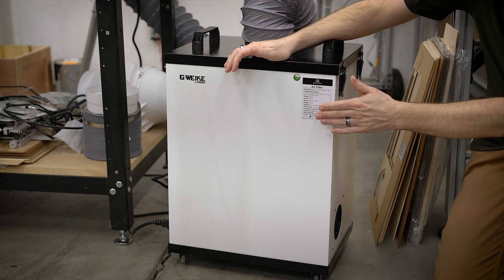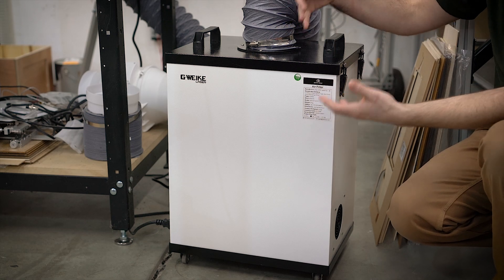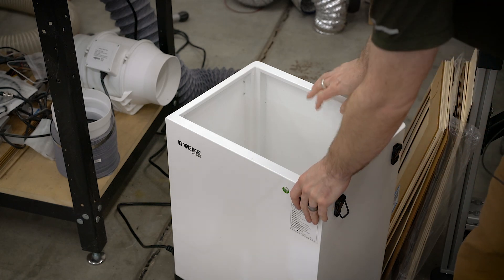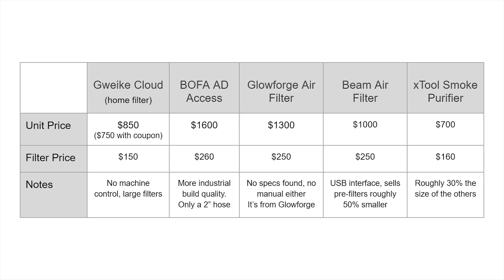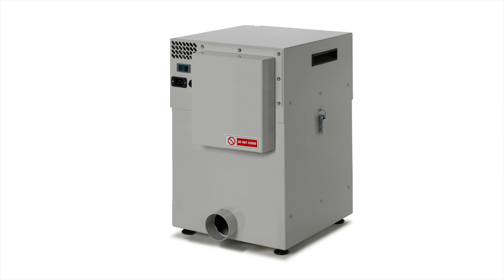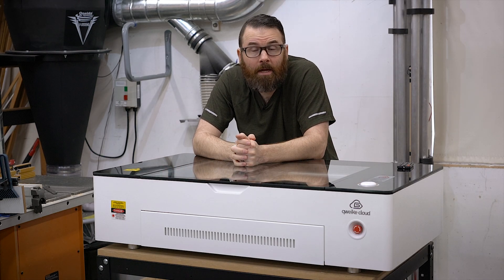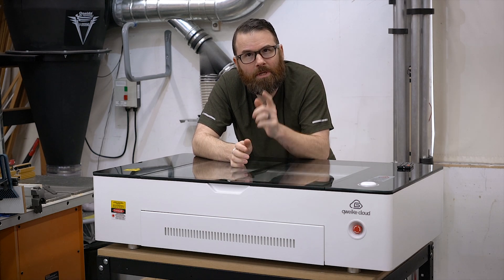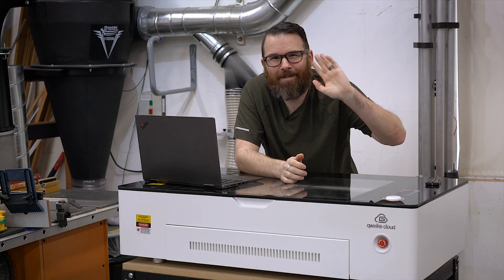Gweike Laser Air Filter Overview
Lasers create a lot of fumes and if you don't have the option to vent outside, you might want an air filter so you're not breathing in all the fumes from cutting/engraving.  I've spend some time with the Gweike Cloud air filter and it does a pretty good job of removing most of the fumes associated with using a laser.  It's not perfect, but it's one of the best values on the market right now and can make using your laser quite a bit more pleasant.  In this video, I compare most of the popular laser air filters on the market, show you the ins and outs of the Gweike Cloud filter, and give you my pros and cons on the unit.

00:00 Intro
00:40 What is it?
02:33 Who is it for?
04:14 Closer look
06:57 Sound profile
07:48 Product comparison!
11:45 My own experiences
14:43 Pros and Cons